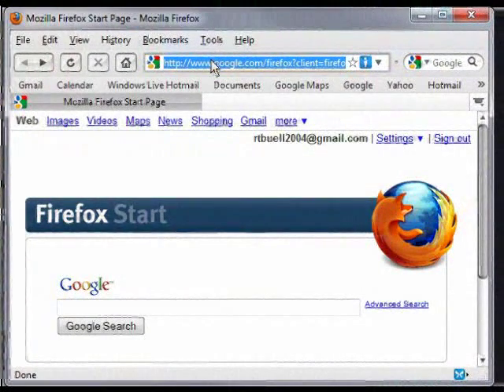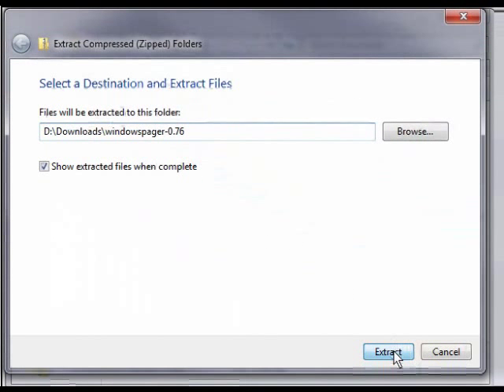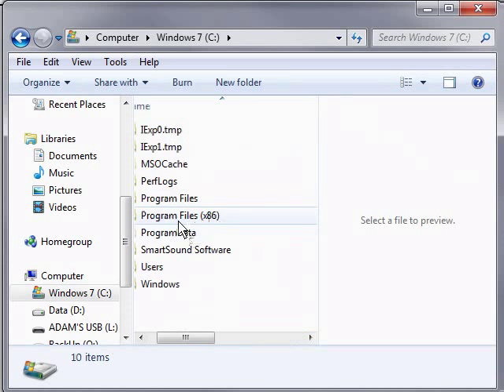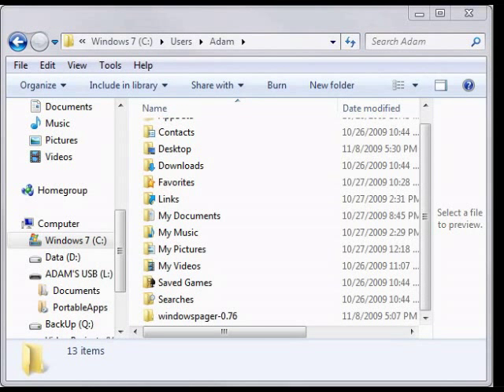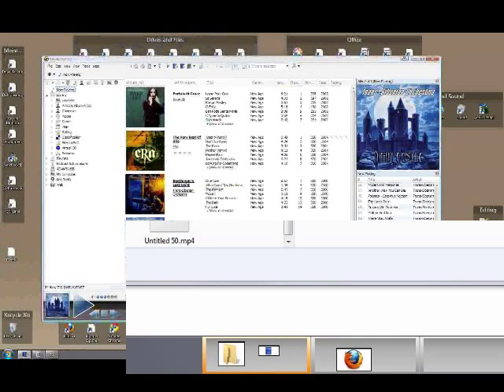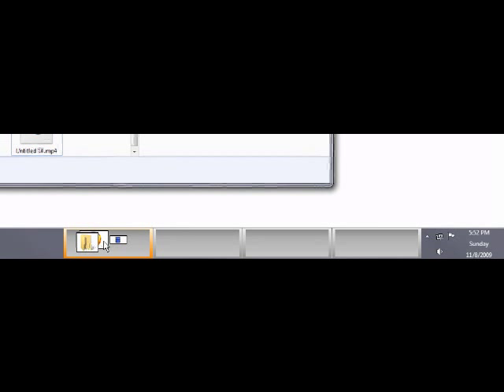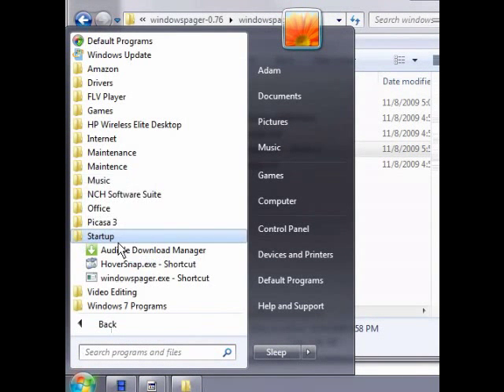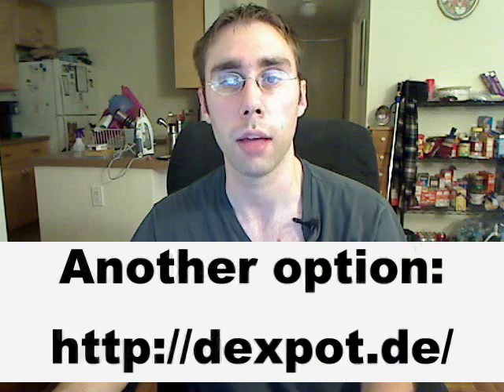Setting Up Virtual Desktops In Windows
Learn how to set up 4 virtual desktops in windows.  This is great for netbook computers!